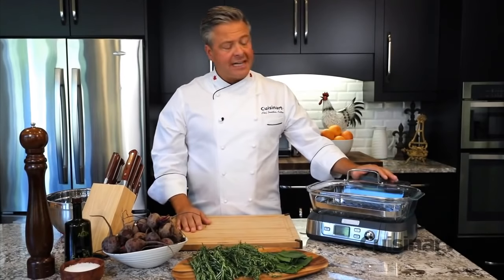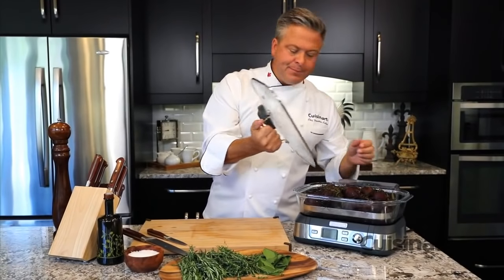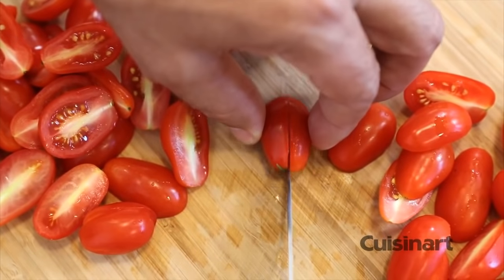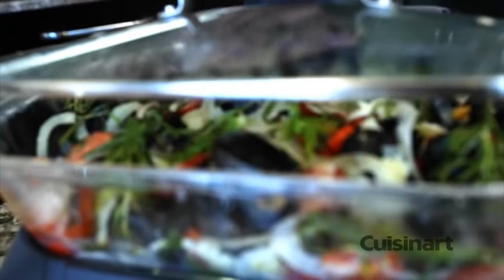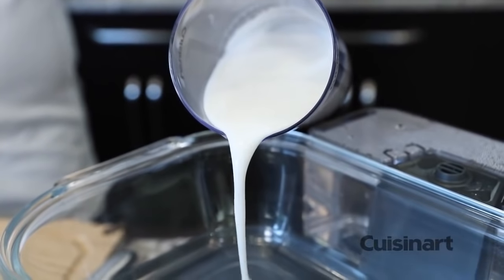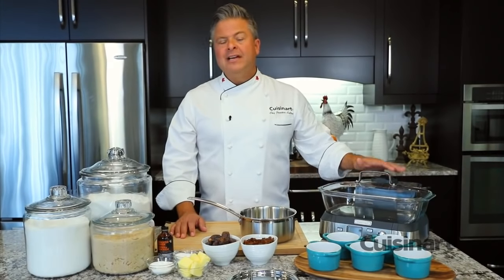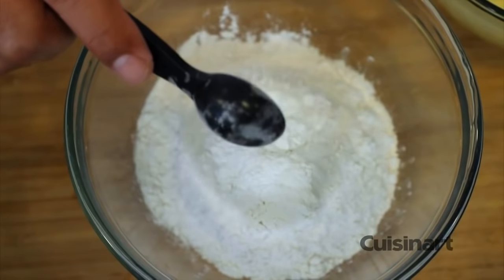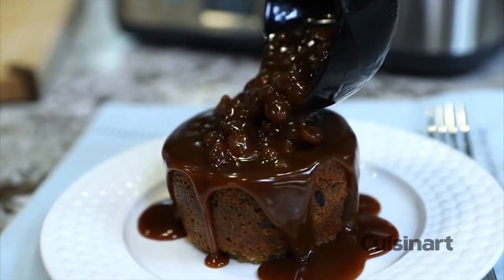STM-1000C CookFresh™ Digital Glass Steamer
Consumers looking for a healthy way to cook will love Cuisinart’s new Cook Fresh™ Digital Glass Steamer. A powerful steam system delivers steam from the top down, surrounding food to cook quickly and evenly. The 5-liter glass cooking pot is large enough for family-size portions of vegetables, fish, chicken, rice and more. And the steamer’s 1-liter water tank conveniently lifts off to fill. Healthy cooking is today’s biggest trend, and this new glass steamer from Cuisinart makes it quick and easy.